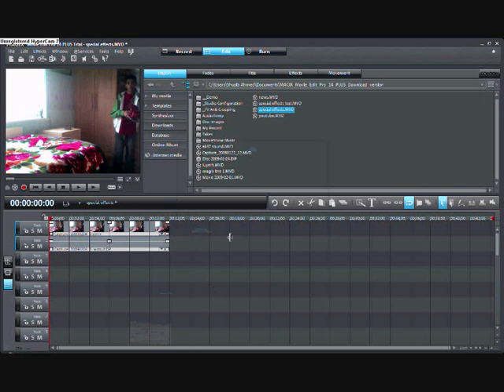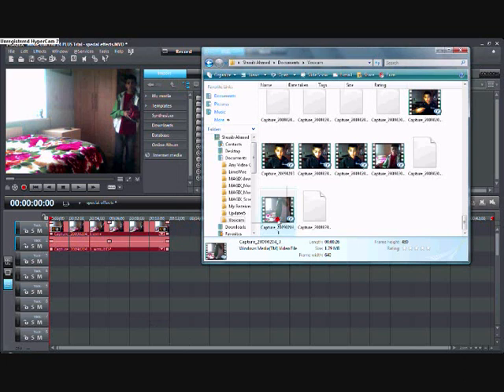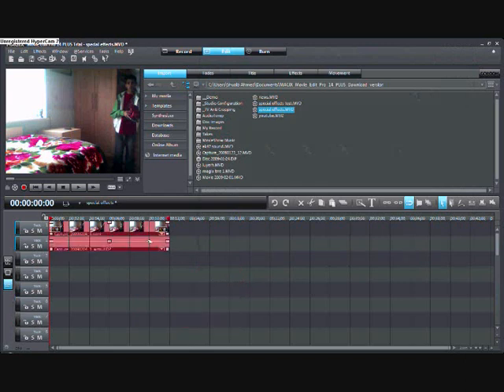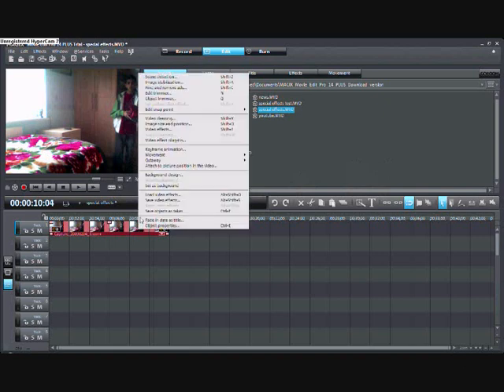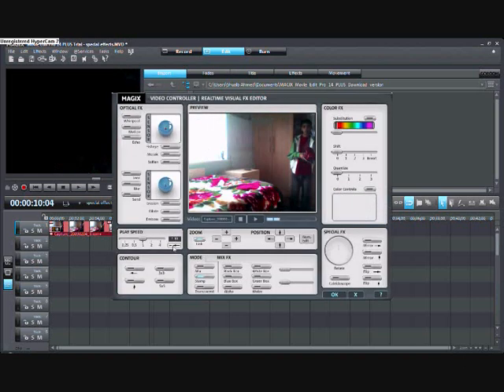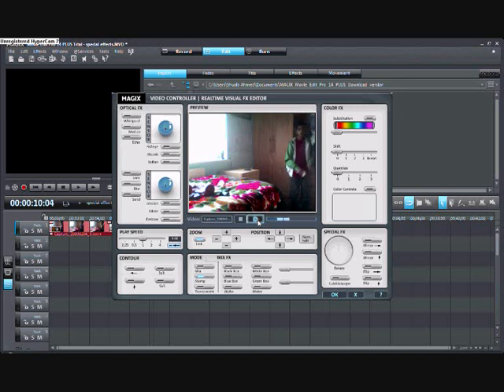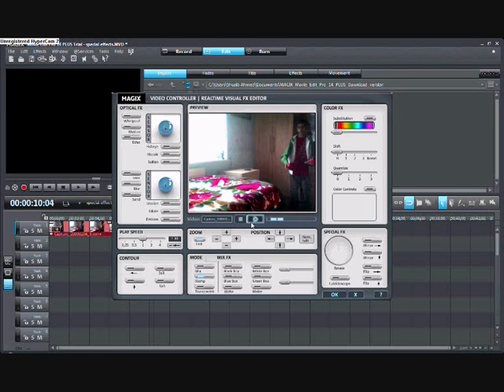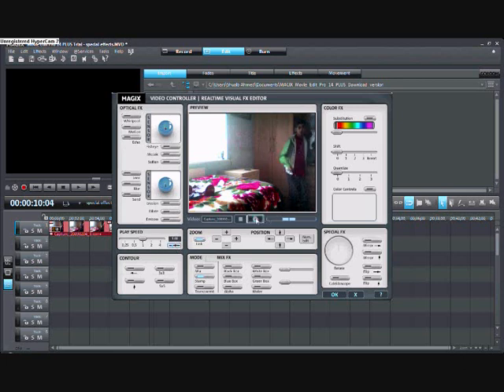How To Reverse A Video Using Magix Movie Edit pro 14